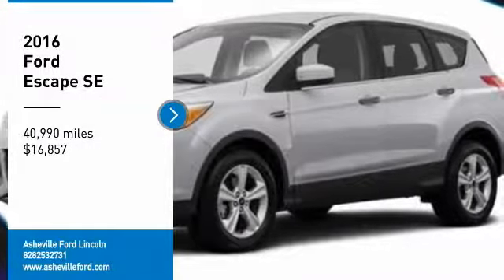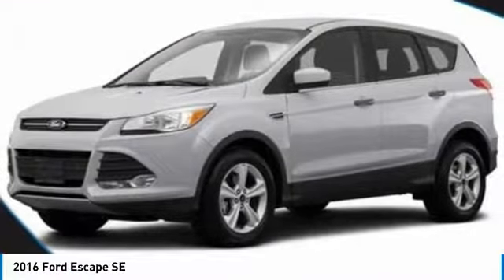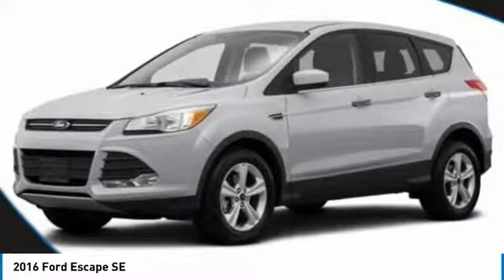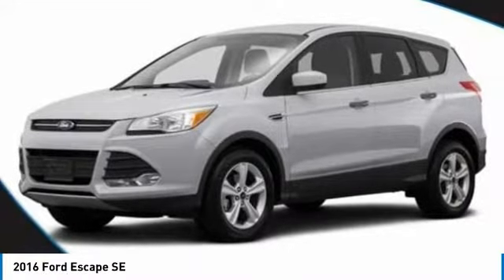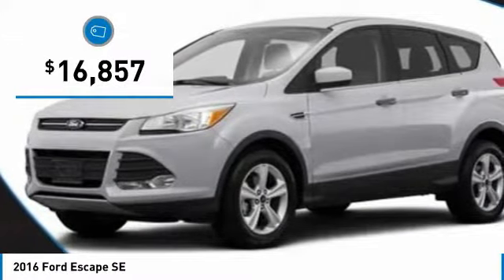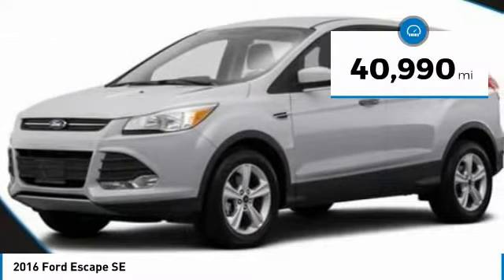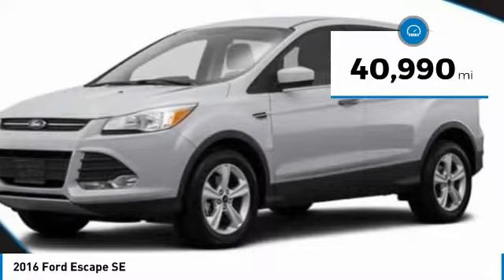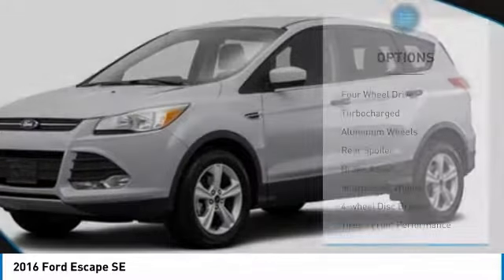2016 Ford Escape AshevilleFord 2190270A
2016 FORD ESCAPE Asheville, NC
Stock# 2190270A

Recent Arrival!

2016 Ford Escape SE Ingot Silver EcoBoost 1.6L I4 GTDi DOHC Turbocharged VCT

Clean CARFAX. CARFAX One-Owner.

22/29 City/Highway MPG

Awards:
* 2016 KBB.com Brand Image Awards